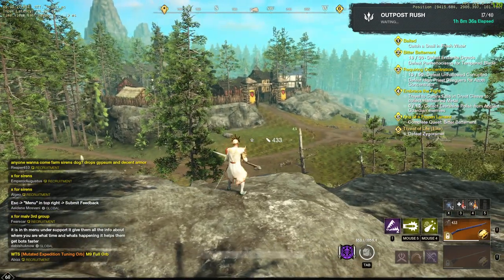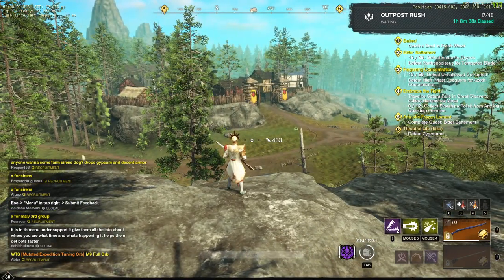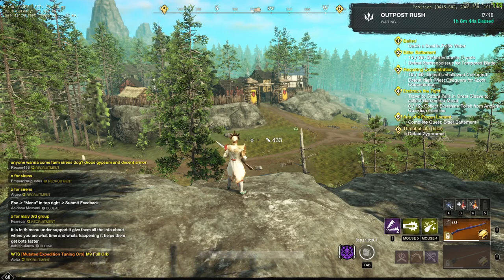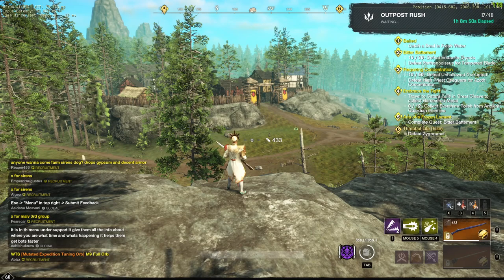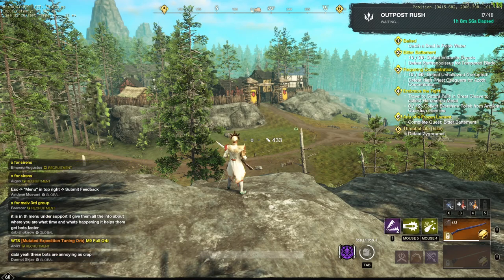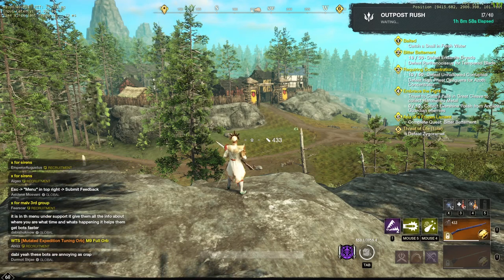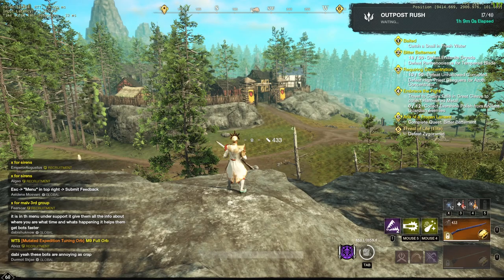NEW WORLD lets talk about a (Secondary sensitivity option) improve accuracy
how to improve accuracy in new world this video explains what dpi downshift means in terms of aiming or (clicking the right mouse button)
here i will explain a few ways around that if you guys wanna see a (how to video) let me know in the comments below if you feel like i should keep it to myself let me know lol anyway have a good day everyone